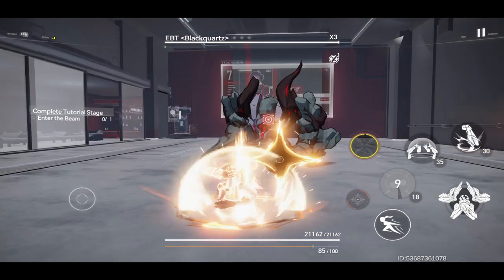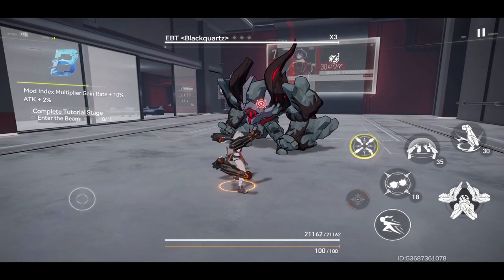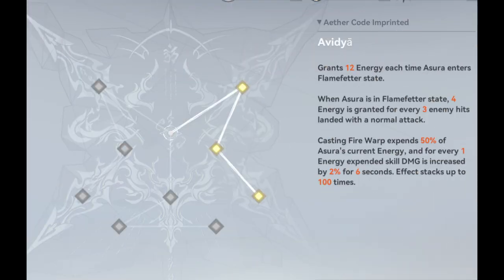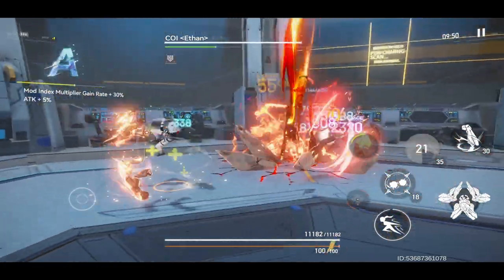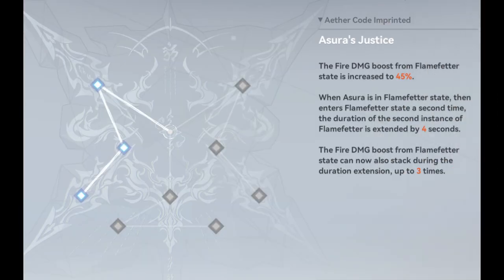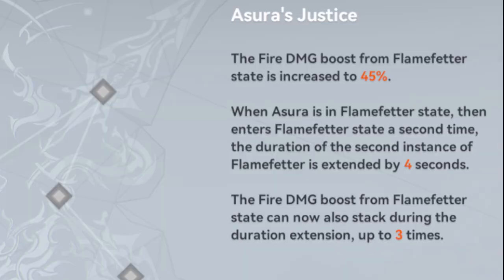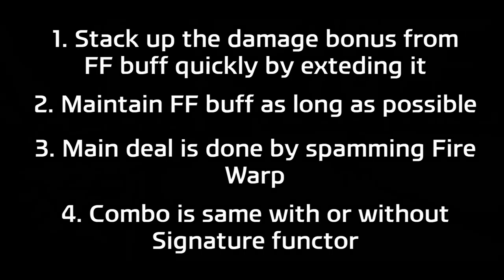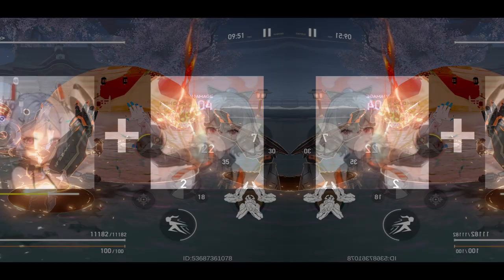Complete Guide for Asura | Aether Gazer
Hi all~
Today's video is play guide for Asura.
Asura can be very powerful unit with some practice.
So please enjoy watching and practice together! :)

Download LDPlayer from this link, which will also support me!